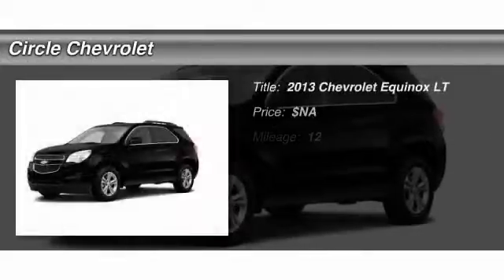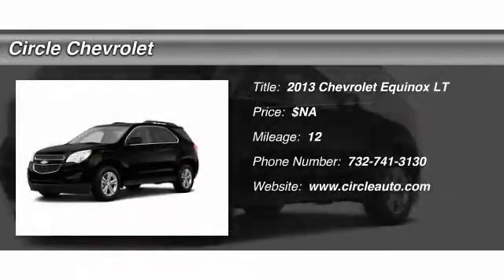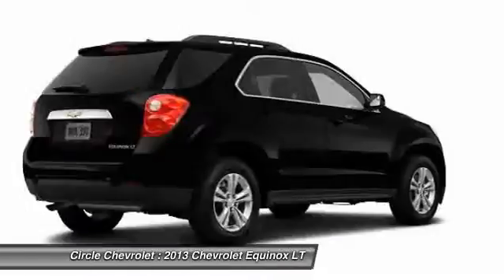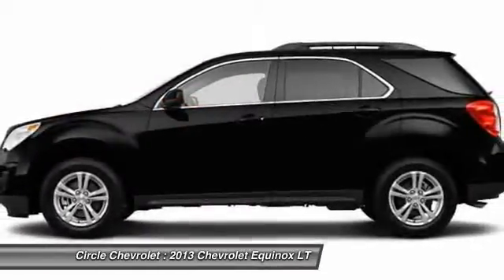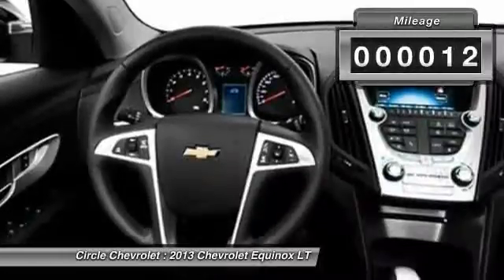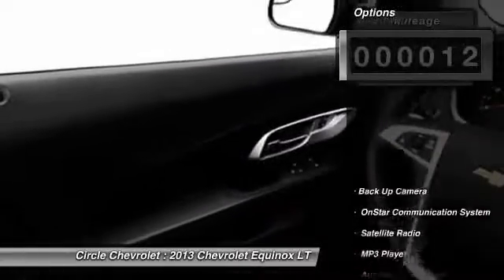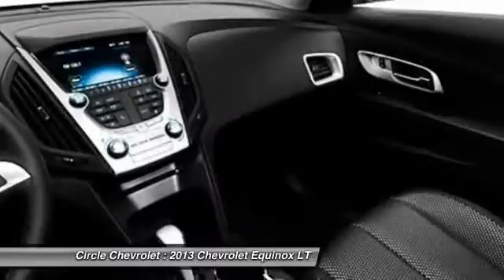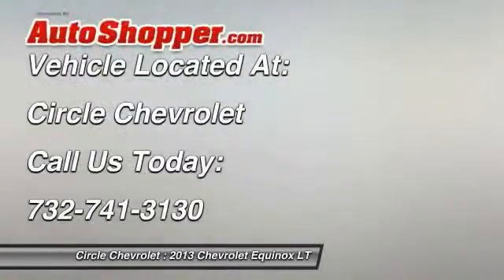2013 Chevrolet Equinox LT Shrewsbury NJ 07702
2013 Chevrolet Equinox LT

This vehicle is located at:

Circle Chevrolet
641 Shrewsbury Avenue